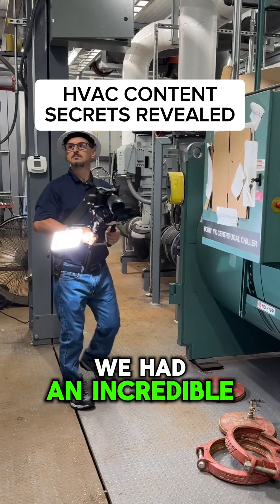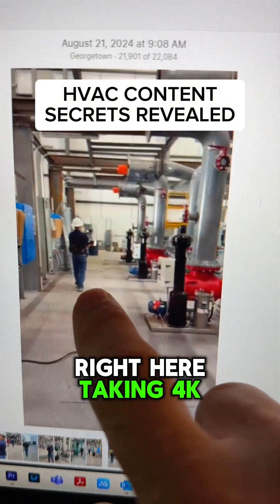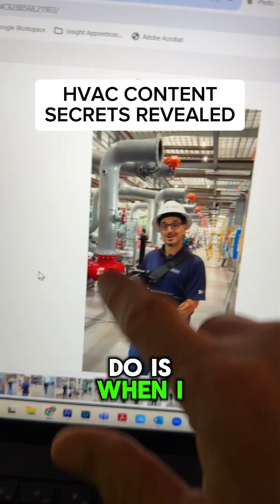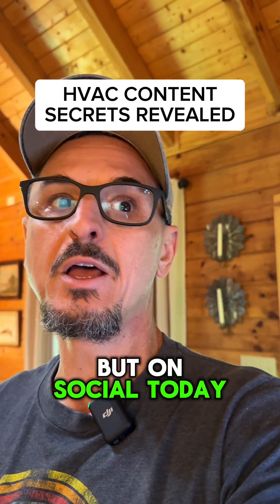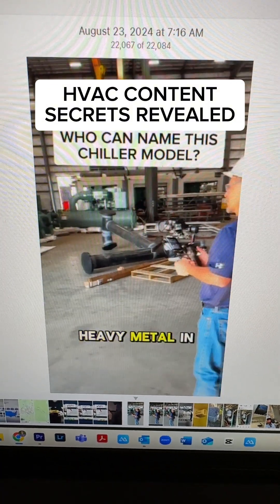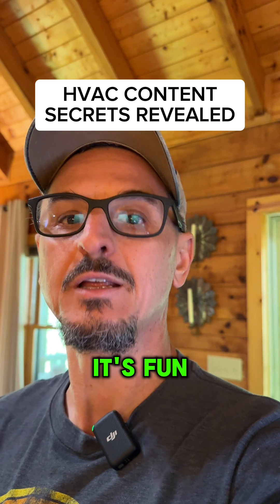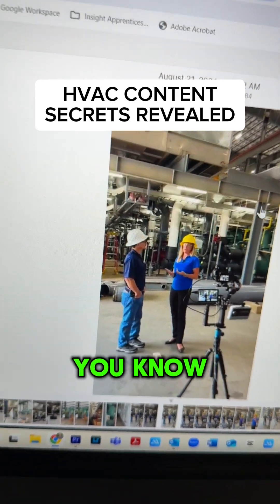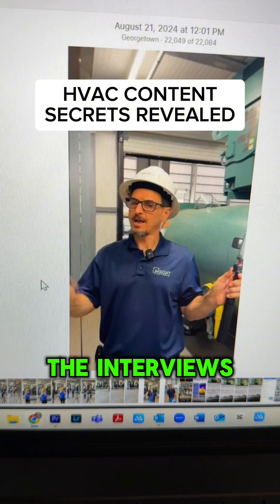Behind the scenes HVAC footage in the world’s largest modular chiller manufacturing plant￼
Our YouTube channel, HVAC-TV, aims to educate and empower the HVAC community. So, part of our mission is to visit our manufacturers in hopes of fulfilling that mission and promoting our and our manufacturers' brands. We’ve been doing this for a few years now, and every time we visit a factory to record HVAC content interviews, we learn more valuable lessons.

This video, from our Envirosep factory tour in Georgetown, SC, shares a valuable lesson we learned regarding capturing engaging content.